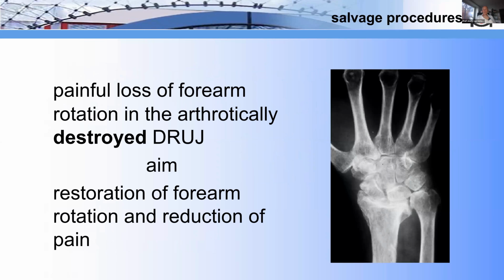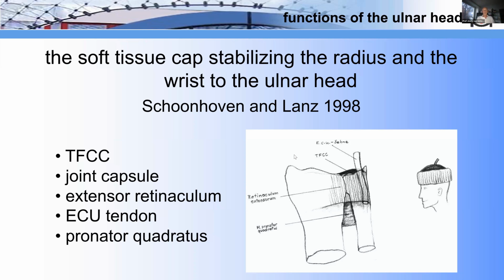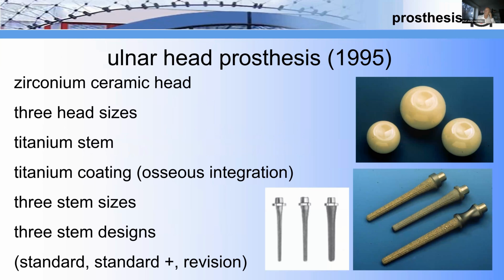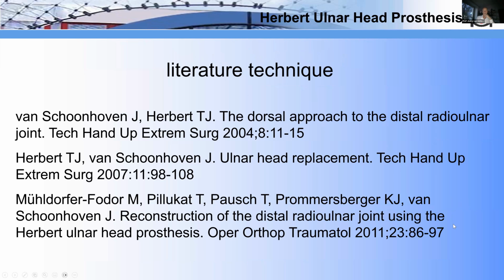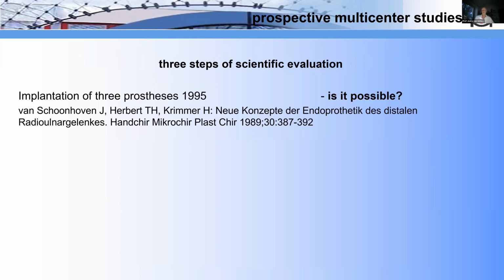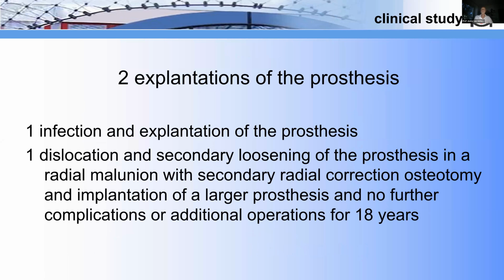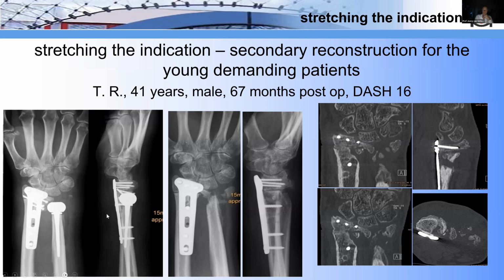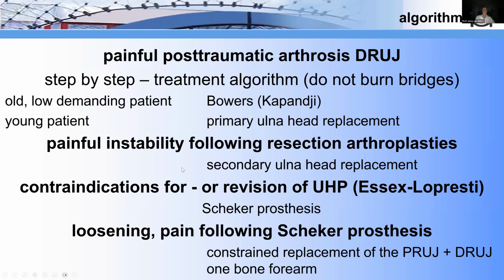Ulnar head replacement by Prof Joerg van Shoonhoven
Prof van Schoonhoven talks about the indications, technique and results of ulnar head replacement.